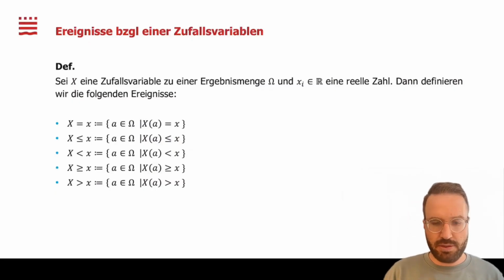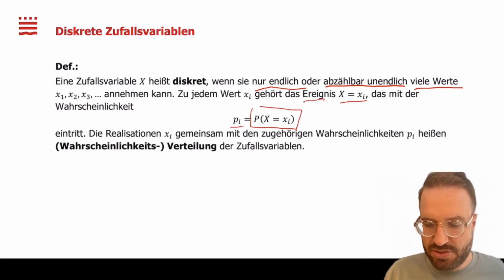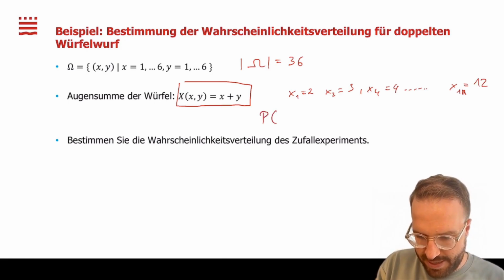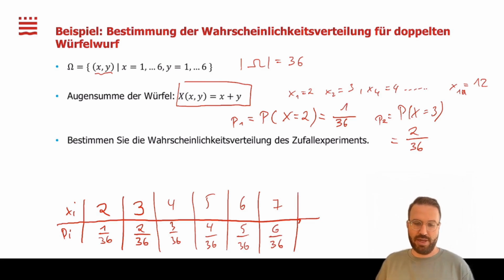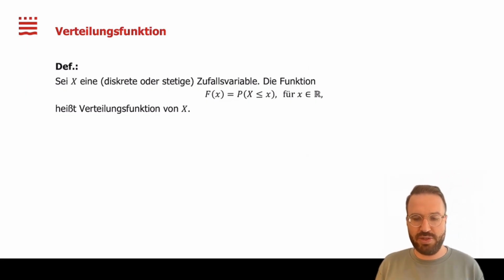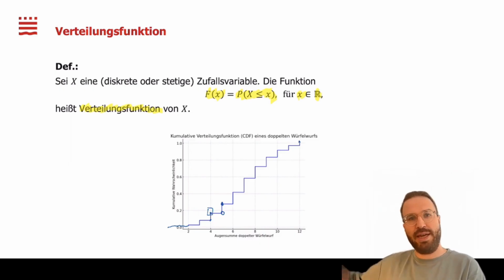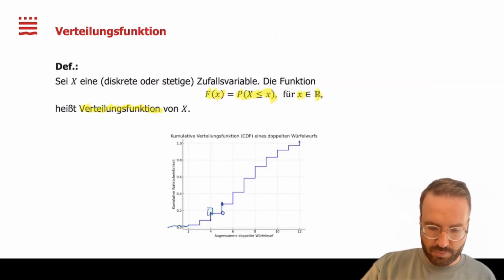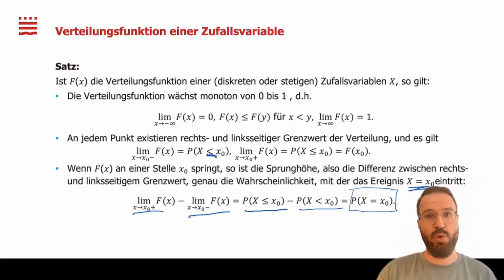Discrete Random Variables and Distribution